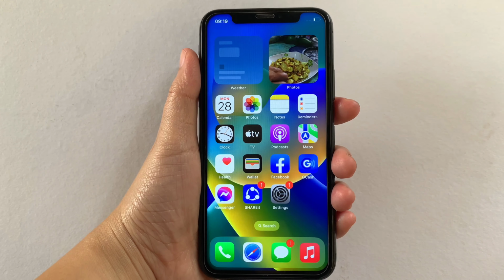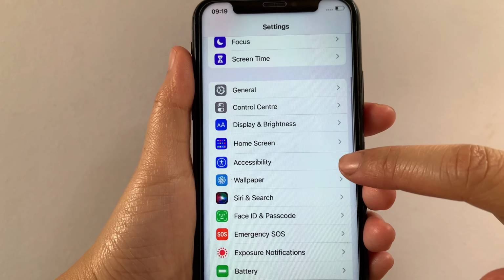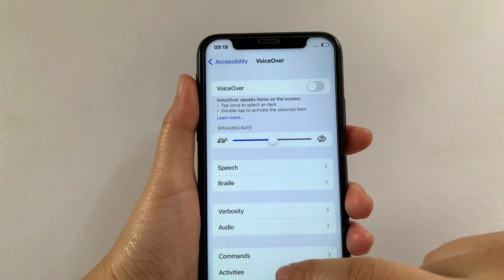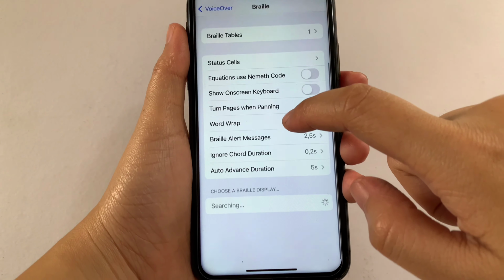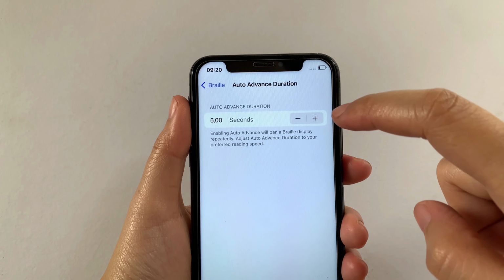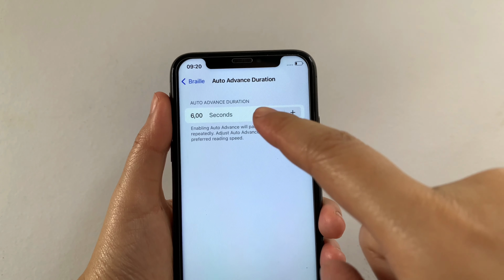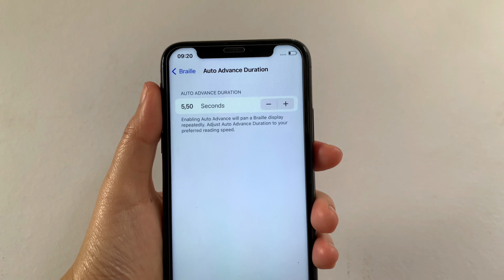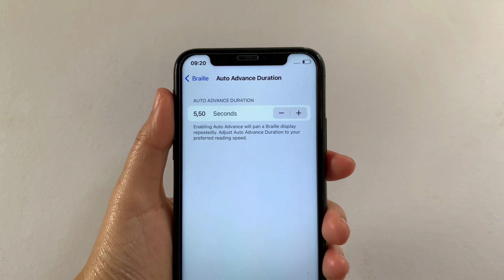How to change auto advance duration in voice over on iPhone X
Do you want to change auto advance duration in voice over on iPhone X mobile phone.

Thanks...